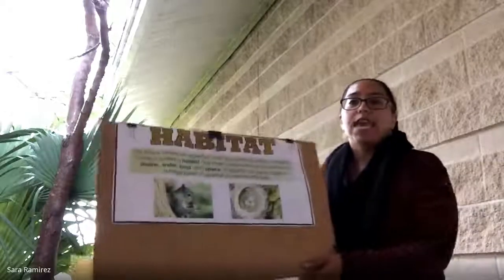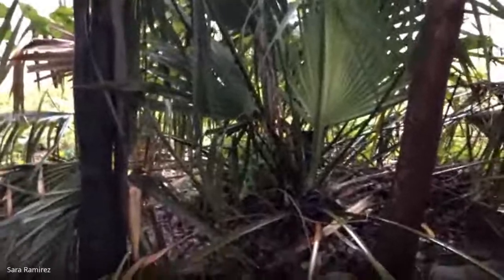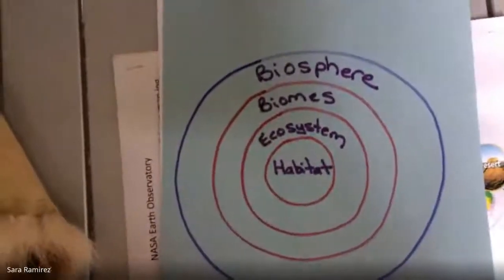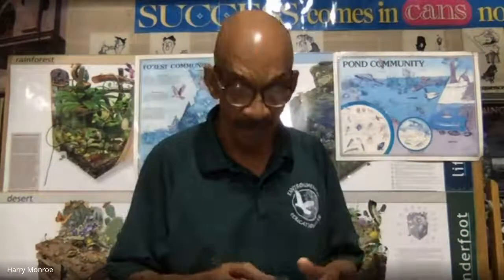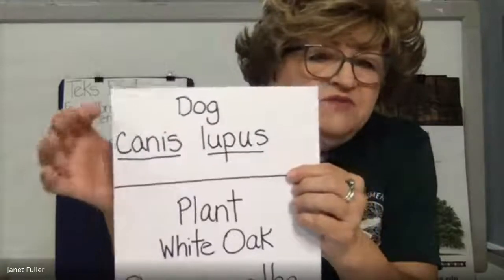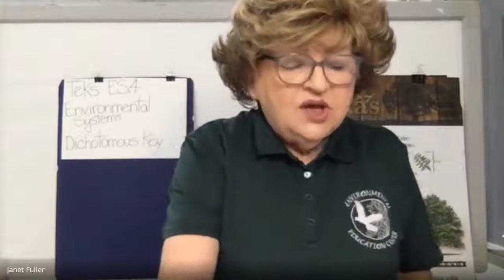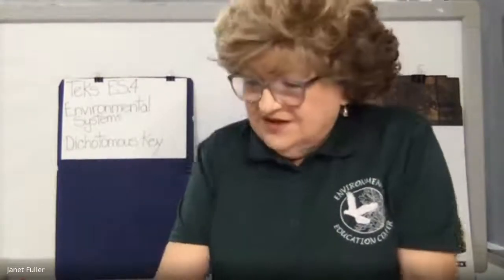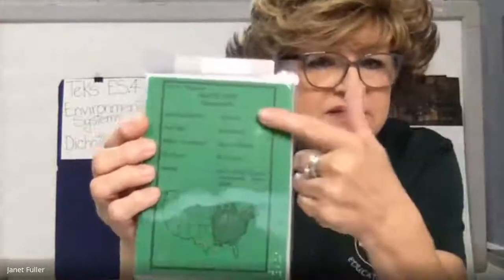Environmental Systems - Biotic & Abiotic Factors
During this virtual field trip, students will explore the relationships of biotic and abiotic factors within habitats, ecosystems, and biomes. Students will learn how to use a dichotomous key to identify native plants and animals. Students will also discuss the role of native plants and animals within a local ecosystem and compare them to plants and animals in ecosystems within four other biomes.